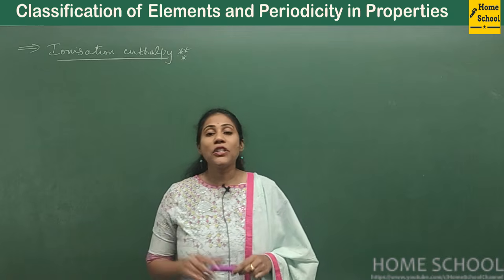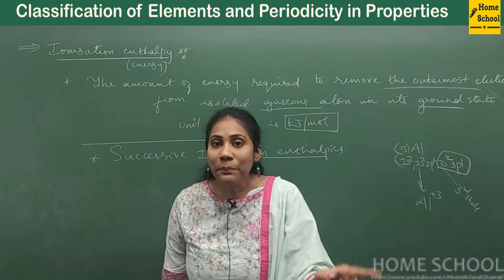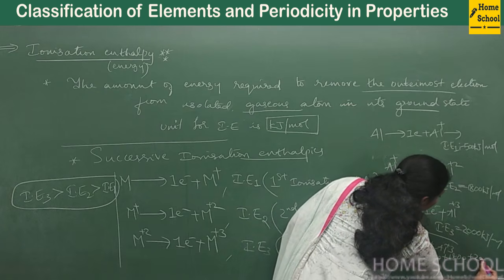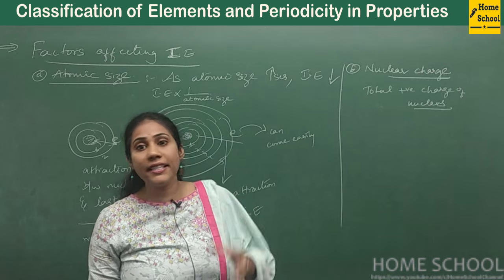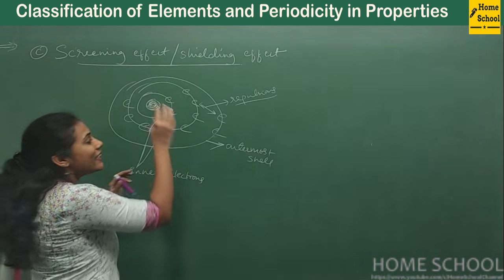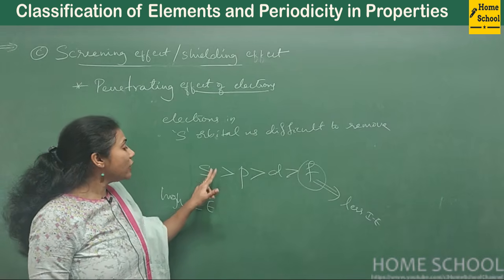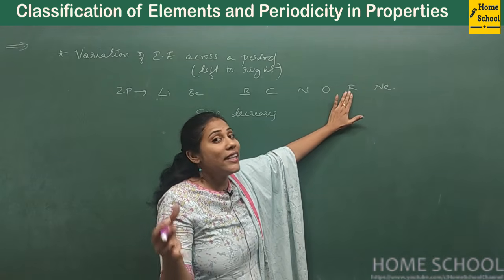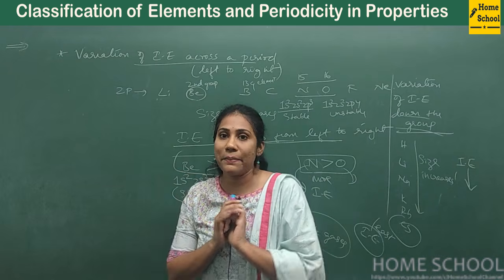Ionisation enthalpy | Ionisation potential | Class 11 Chemistry | Chapter 3 | Part-5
This is the 5th part of chapter Classification of elements and periodicity in properties and in this video we learn about Ionisation Enthalpy and Ionisation potential.